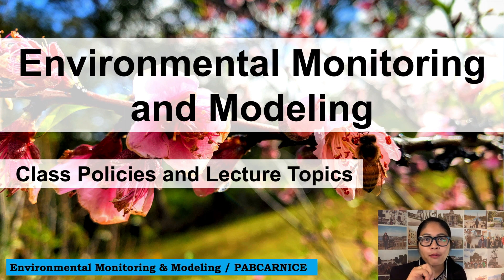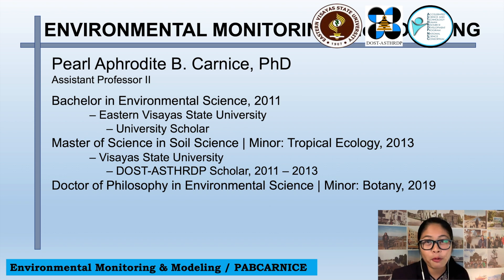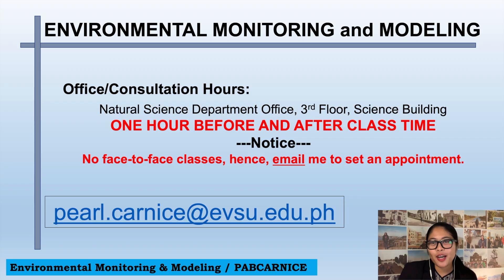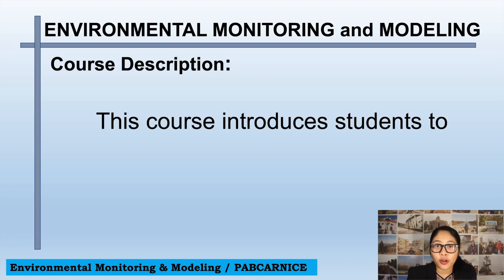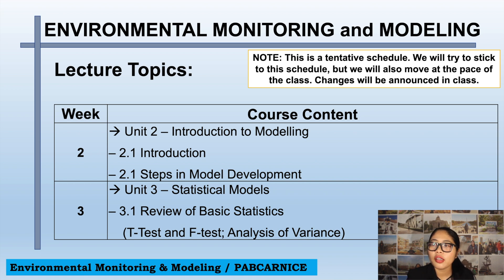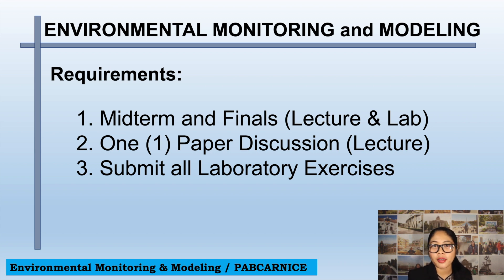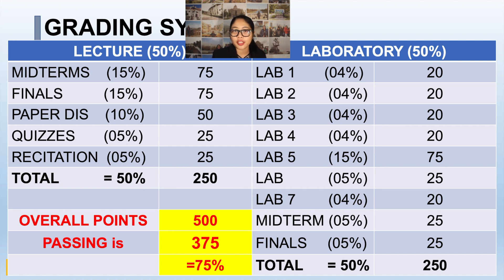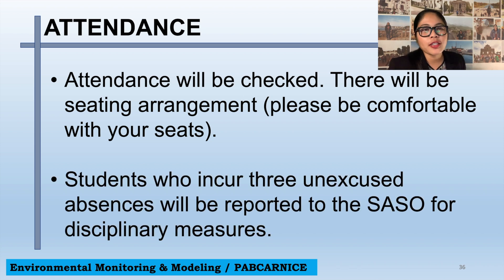Environmental Monitoring and Modelling II - Class Overview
Welcome to Environmental Monitoring and Modelling II (EM 400)!

This is the course overview, which basically entails what will happen in the whole semester.

See you at our next class lecture!
Camera used: Canon 600D iPhone XR
Video edited with iMovie.